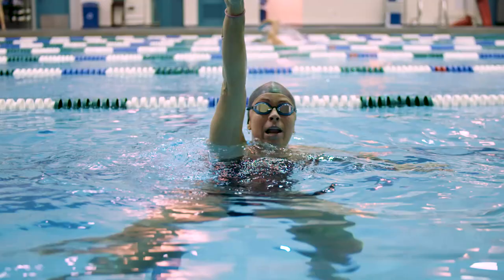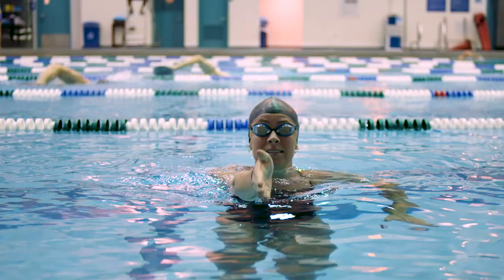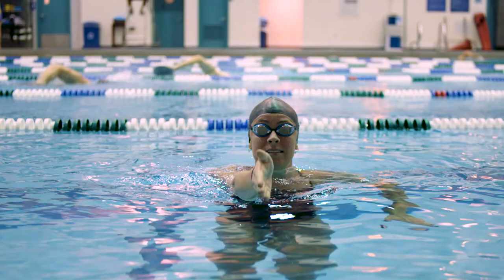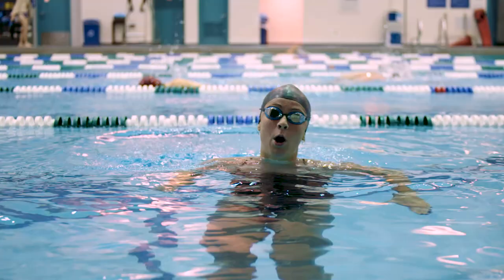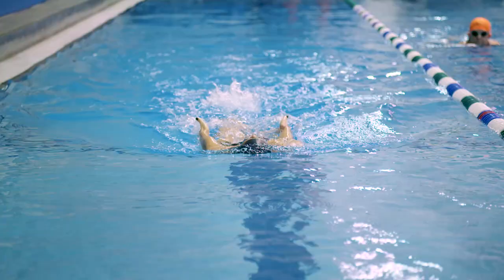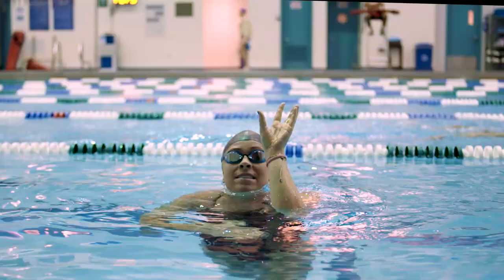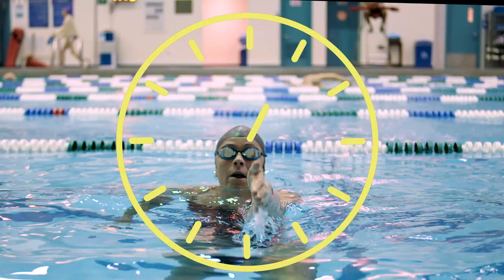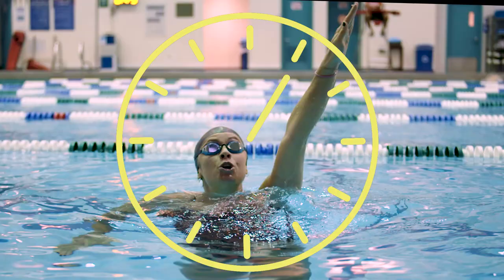Improve your Backstroke Swimming technique | Learn from an Olympic Medallist | Olympians' Tips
Have you ever wondered how important is to know where to enter your hand into the water at the top of your stroke? Olympic medallist Elisabeth Beisel shows you an easy but very important trick to nail your technique.

Learn with the best Olympians some tips and tricks to improve your swimming technique. Nail your enter hand position with Elisabeth Beisel. Watch now!